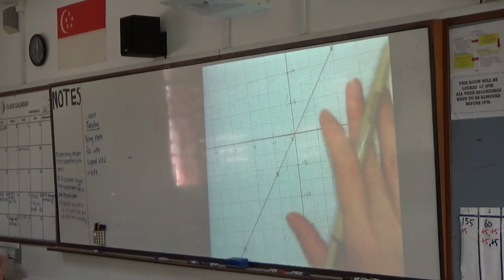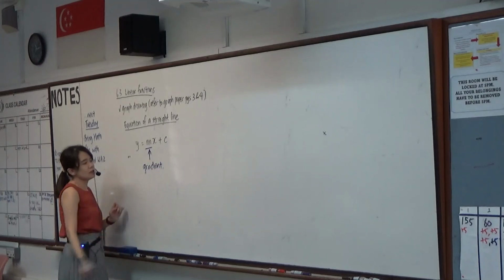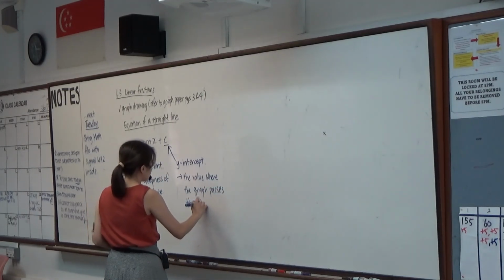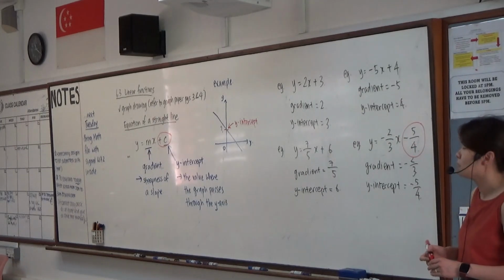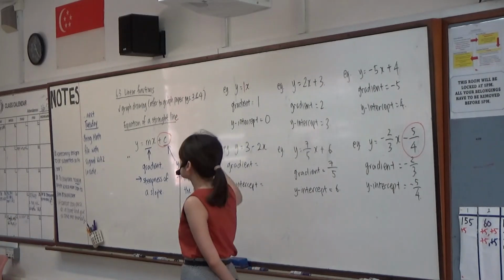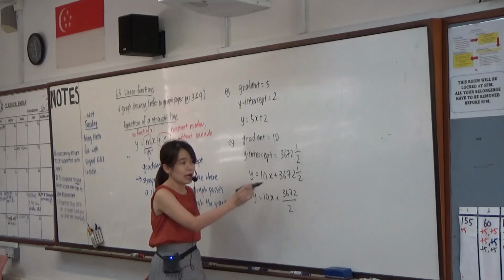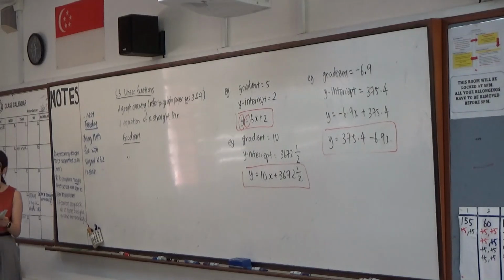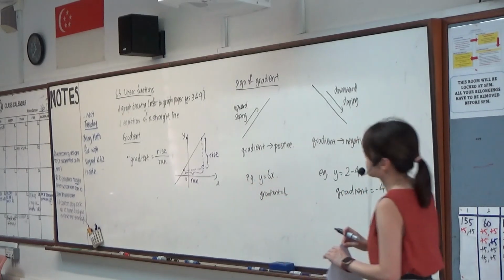1E (2023) Ch 6 Linear Functions & Graphs (Lesson 3)